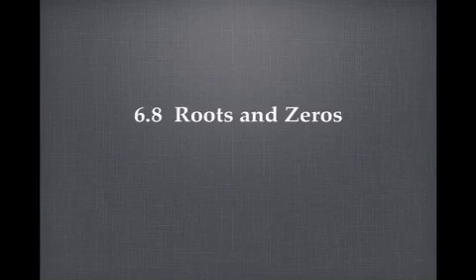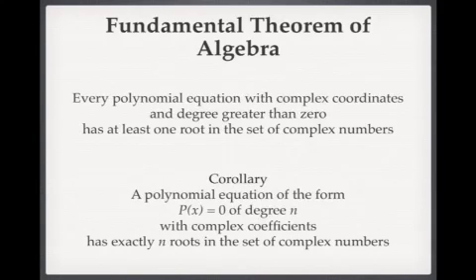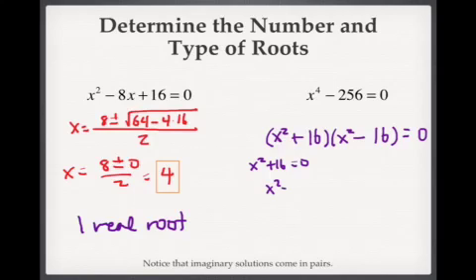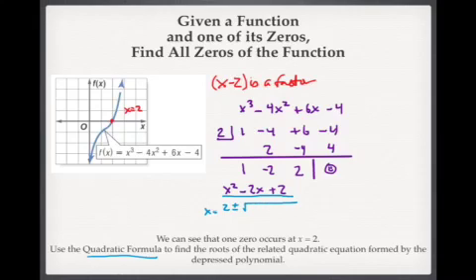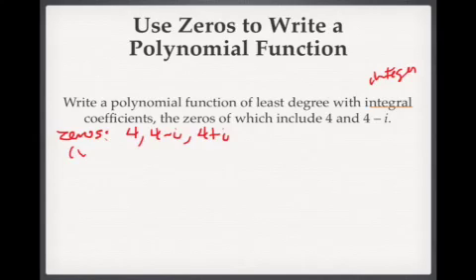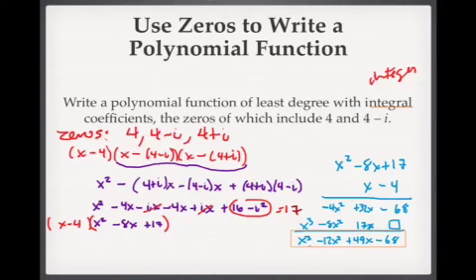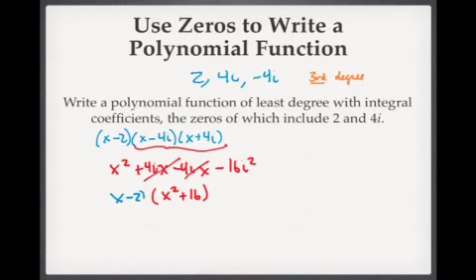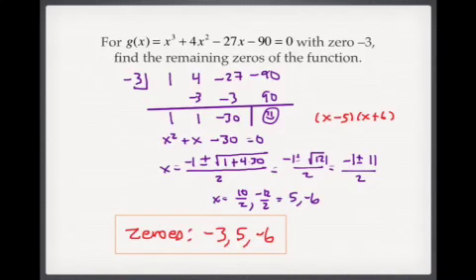a2T ch 6.8 roots and zeroes